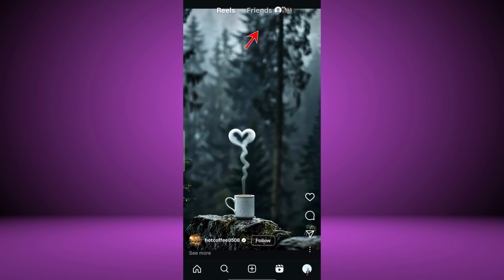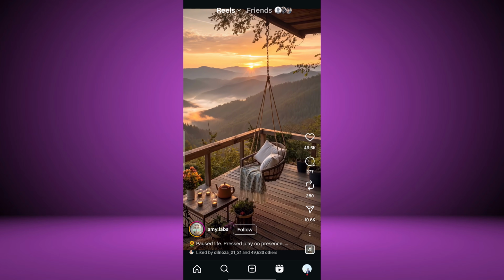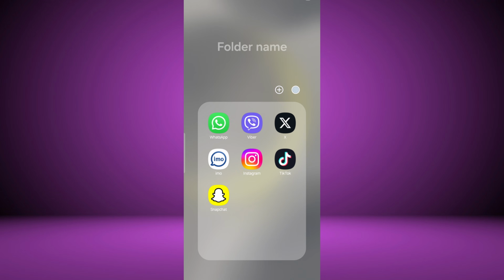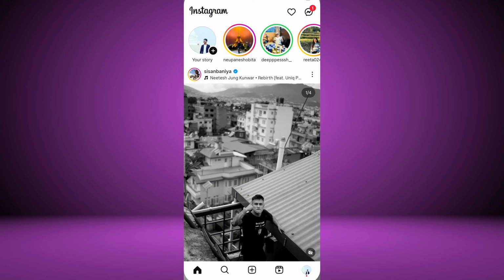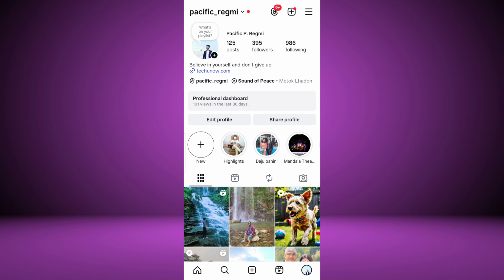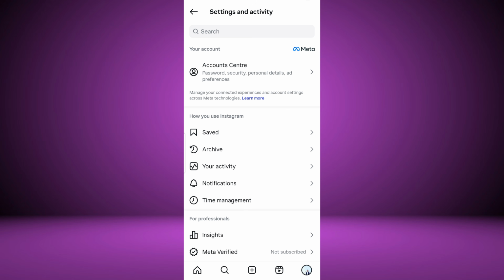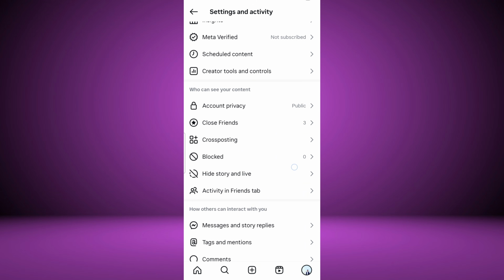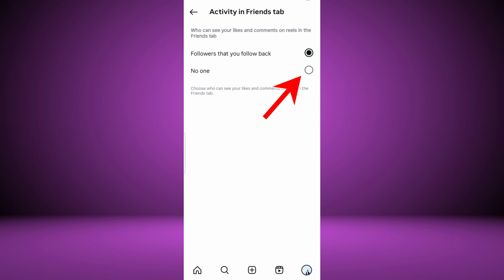How To Hide Your Activity In Instagram Reels Friends Tab | Turn Off Activity On Instagram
Do you want to turn off your activity in the Instagram friends tab? You can disable your likes and comments activity with just a few simple steps.

The Friends tab on Instagram is a feature that shows your friends’ activity, such as posts, reels, or other content they’ve liked, commented on, or shared.

It also works the other way around, meaning your friends can see your recent interactions.

When “Activity in Friends tab” is turned on, Instagram includes your actions—like liking a post, commenting on a reel, or sharing content—in your friends’ feed under the Friends tab.

Hiding your activity can prevent friends from overanalyzing your likes and comments.

Turning this feature off keeps your interactions private, so only you know what content you’ve liked or commented on.

🔶STEPS🔶
To turn off your activity in the Instagram friends tab,
1. Open the Instagram app on your mobile device.
2. Tap on the profile icon at the bottom right.
3. Tap the three horizontal lines menu at the top-right corner.
4. A new settings screen appears with different options.
5. Scroll down to the “Who can see your content” section.
6. Find and tap on Activity in the Friends tab.
7. Select No one to completely hide your activity.

This will hide posts you’ve liked or commented on from appearing in the reels section Friends tab.

Once this is set to No one, your interactions will remain private, and they will no longer be visible to your friends in the Friends tab.

- - - - - - - Similar videos:- - - - - - - - -

This Video Includes:
○turn off activity in Instagram friends tab
○hide your likes comments activity on instagram
○make your reels likes and comment private